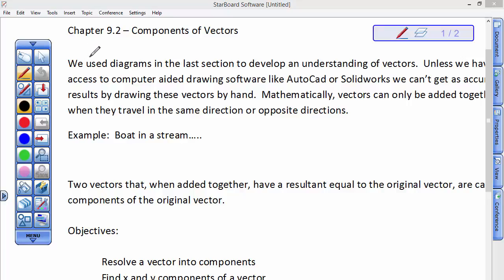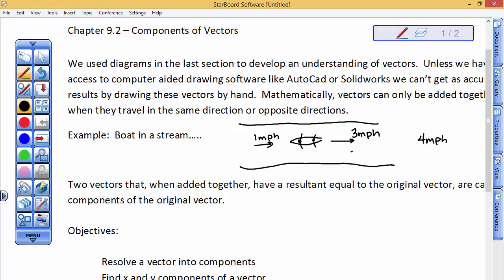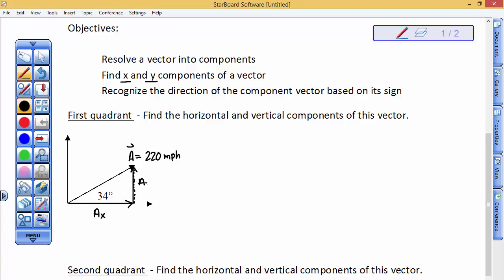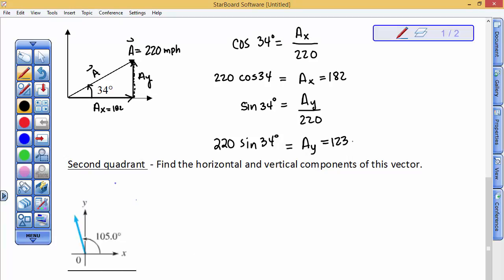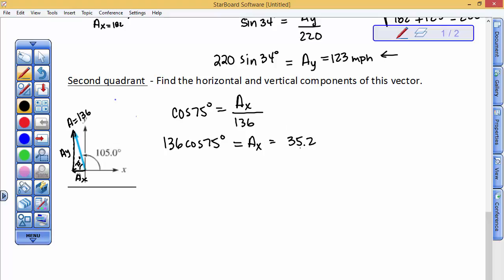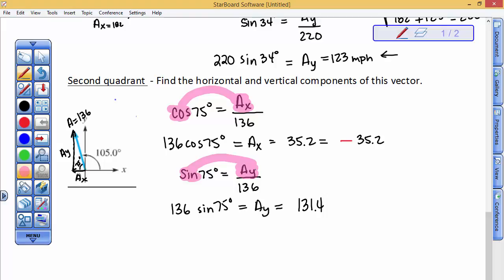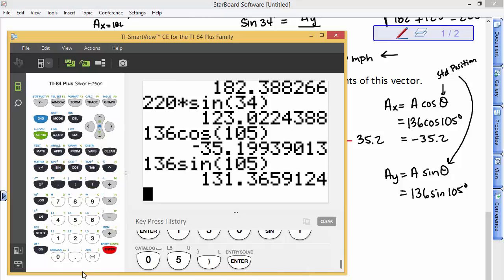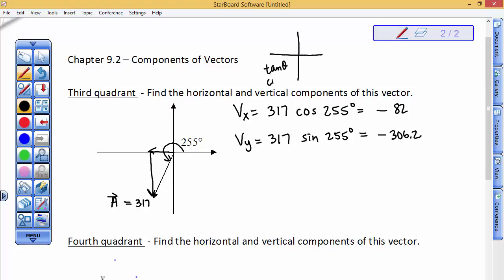Applied Algebra/Trigonometry I Ch.9.2A.fix